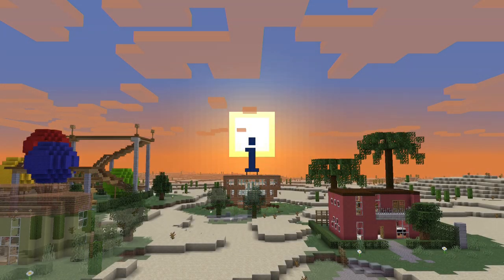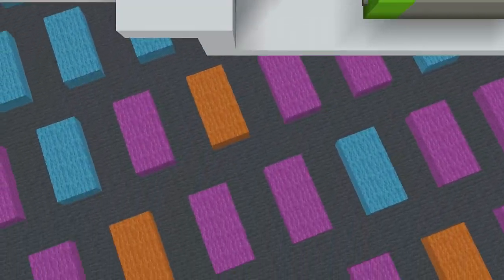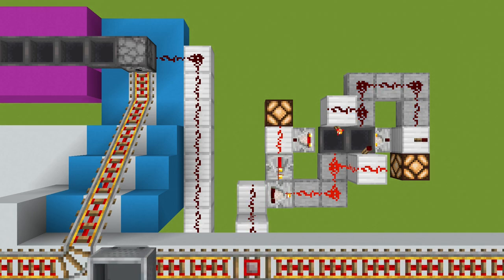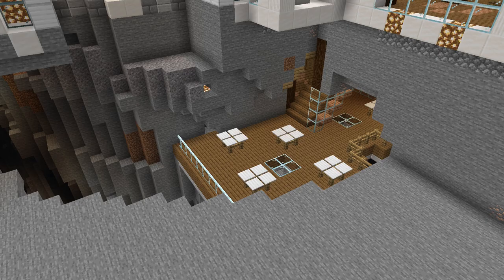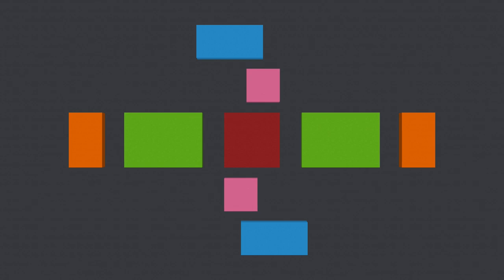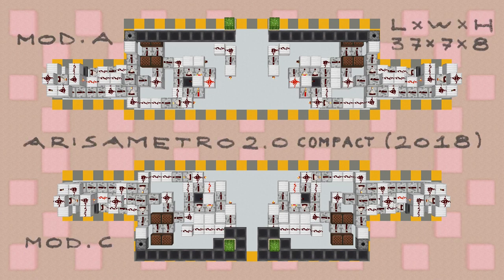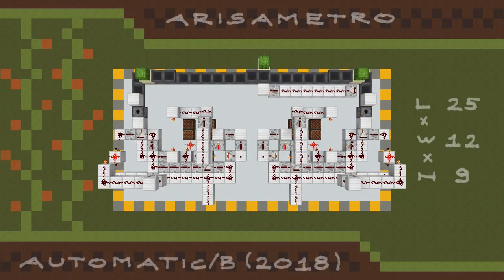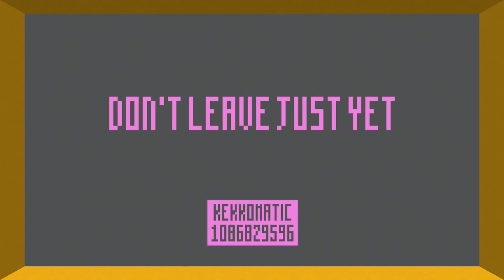ArisaMetro, a Classic Minecart Station Design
One of my many defects is not improving upon anything I do. I just build and that's it.
This time, I decided to go against my nature. What you see here is the result of a personal achievement, I hope it interests you as much as it surprised me.

ArisaMetro is a single-bay minecart station created in 2013, initially featuring a call/start button, collector and dispenser, and no cart loader. Over the years, on several occasions, I tweaked the redstone leaving the basic structure intact. Upon reaching a hard limit on its usefulness, I broke its needlessly complex behavior and looked at different ways of interaction.

Please note that I'm not claiming to be the supreme creator or the prime discoverer of all the little mechanisms shown in this video. All of this has been known for almost a decade. I most likely reached the same conclusion of many thousands of builders who went through the same process. I had to prove to myself that I was capable to do it independently, no matter how long it would take, no matter my low intelligence.

I added a link to their catalogs and digital storefronts here.

🔸 "Fat Caps" by Jason Shaw
Released under CC-BY 4.0

The rest of the music is... um... clumsily thrown together by me in Garageband. I'm not musically trained, my apologies. I'll come back to them if there's any interest in a release.

Also forgive the hideous compression on my voice, I will do better next time.

🎨 The thumbnail for this video was created in Minecraft using the extremely useful Ortho shaderpack by Xor

🎬 This video was produced with free and open-source software

The audio track had to be encoded using non-free encoders. For some reason, FFmpeg's native AAC encoder caused high-frequency distortion, even after applying a lowpass filter.

🌐 You can download a copy of this video from my Odysee channel Some of my works are published there first, so check it out.
As of this video's release date, I'm also active on Minds Reddit and Twitter

What did you do, today?